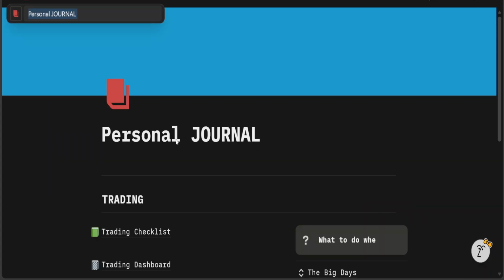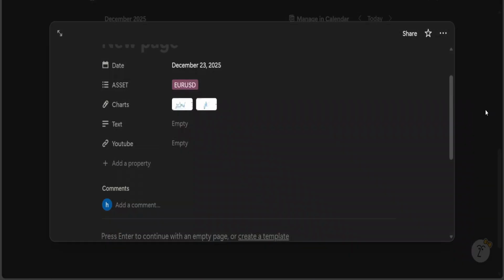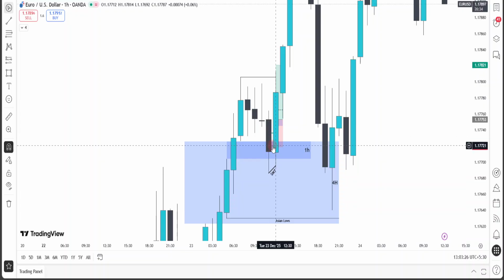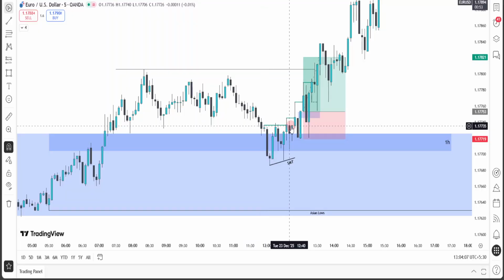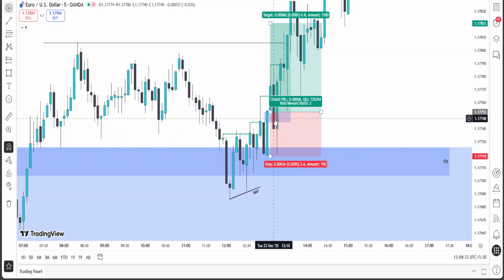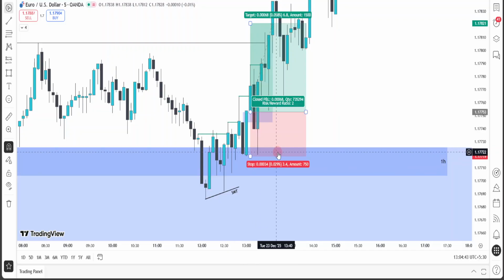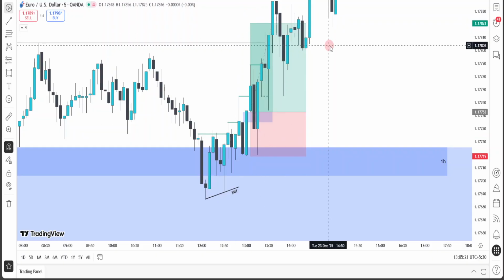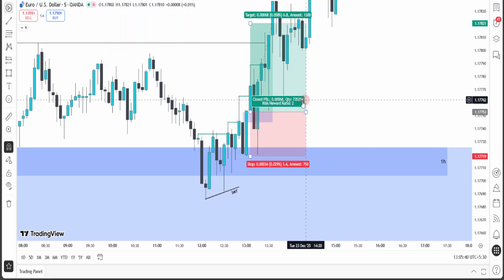How I Caught This PERFECT EURUSD 2RR Buy | Smart Money Trade Breakdown (Step-by-Step)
In this video, I break down a clean EURUSD BUY setup that delivered a perfect 2RR using Smart Money Concepts (SMC).
This is a full step-by-step walkthrough covering:

✔ SMT (Smart Money Divergence)
✔ Break of Structure (BOS)
✔ Demand zone + retracement entry
✔ Risk management
✔ Why this trade worked so cleanly
✔ What most traders overlook in this setup

If you're learning SMC, price action trading, liquidity, BOS, CHoCH, or premium/discount, this video will level up your understanding immediately.

📈 TRADE SUMMARY

• Pair: EURUSD
• Direction: Buy
• Risk–Reward: 2RR
• Model: SMT → BOS → Demand → Expansion
• Execution: M5confirmation

• How to use SMT properly
• Why BOS confirmation reduces losses
• How to refine your demand zones
• Why waiting for lower timeframe confirmation matters
• Why SMC traders get “faked out” without process
• How to structure a clean 2RR setup

X (Twitter): @HFXtrading_
Mid-week updates & setups posted daily.